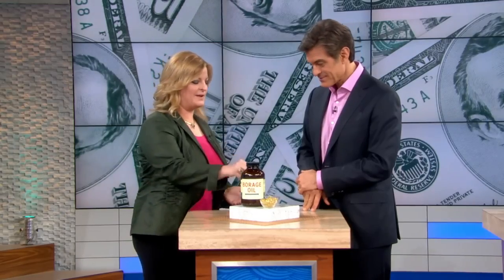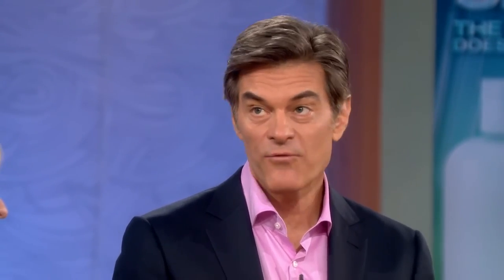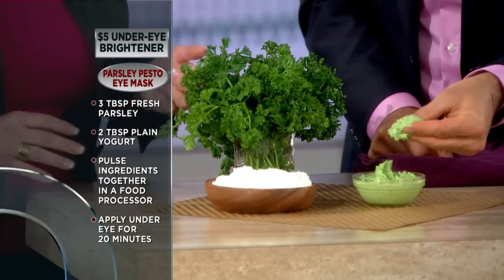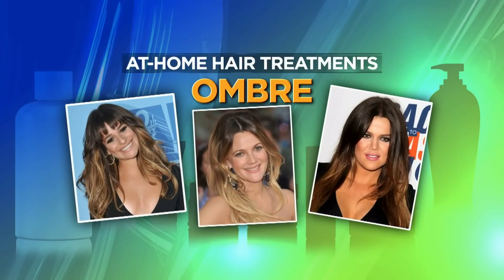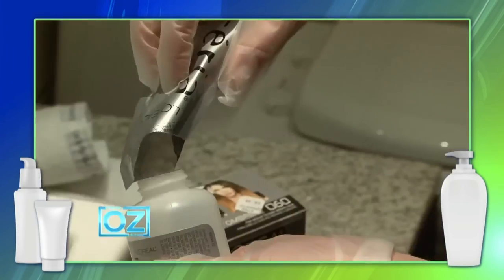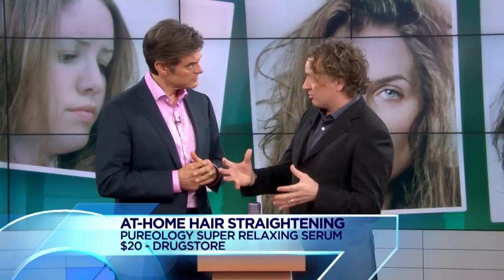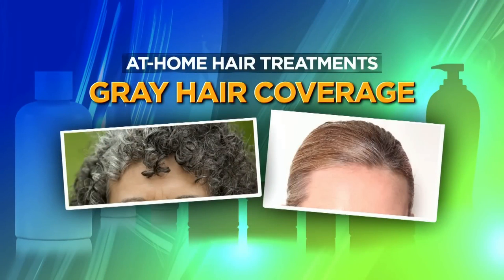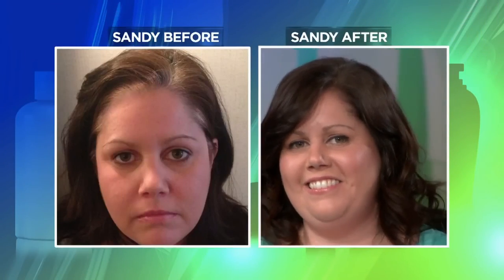Affordable Skin and Haircare Products You Can Try at Home | Oz Beauty & Skincare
In this video, join Dr. Oz as he brings you a comprehensive guide on affordable skin and hair care products that you can easily try at home. Taking care of your skin and hair shouldn't break the bank, and we're here to show you some budget-friendly alternatives that are equally effective.